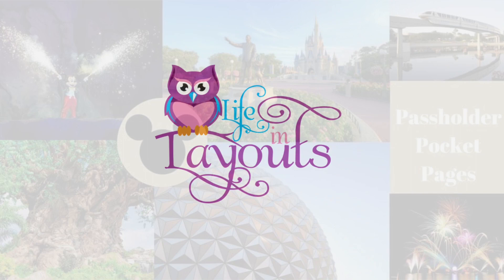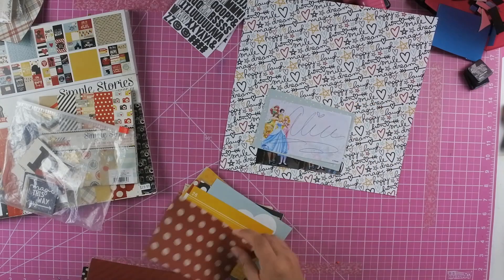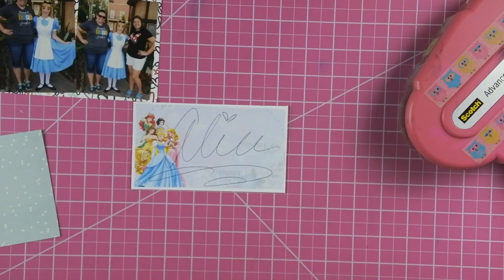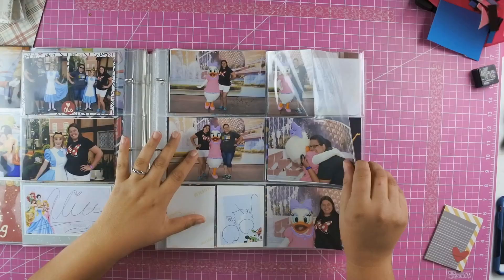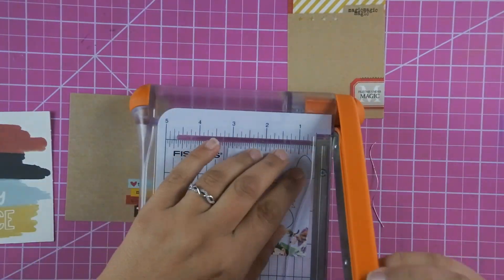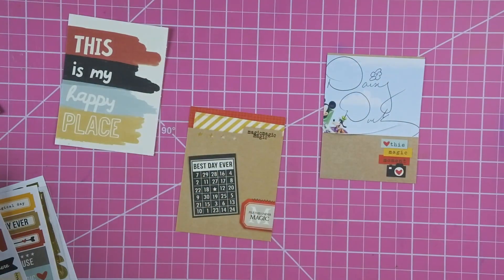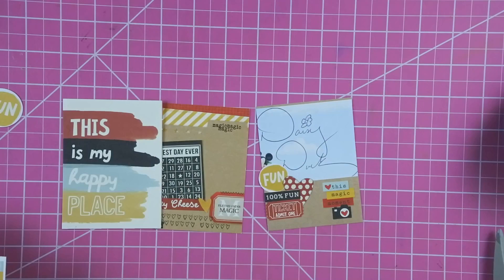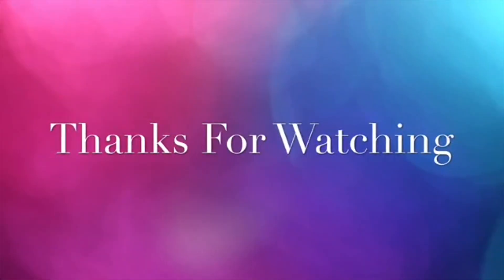Alice & Daisy - Pocket Page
Please feel free to show some love by leaving me a comment. Have a scrappy day!